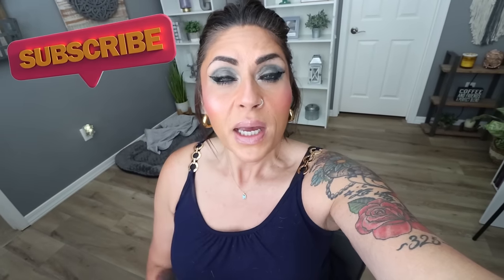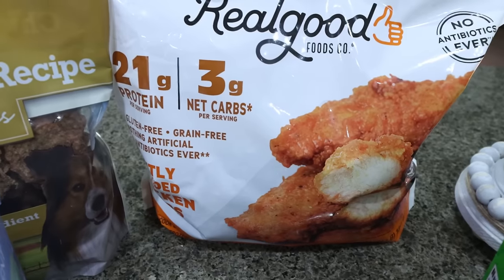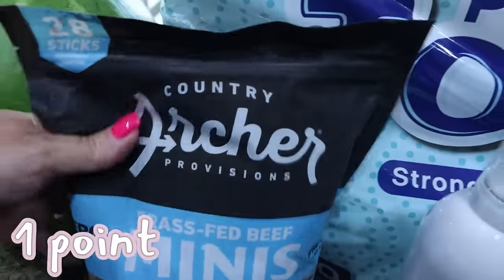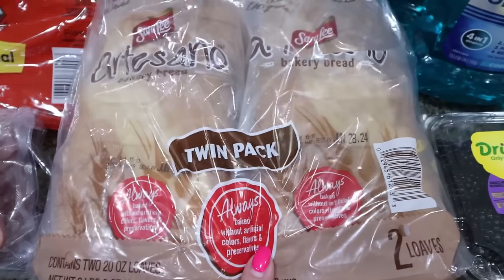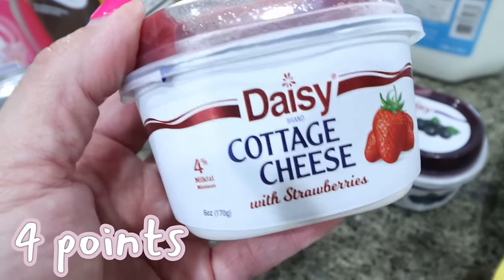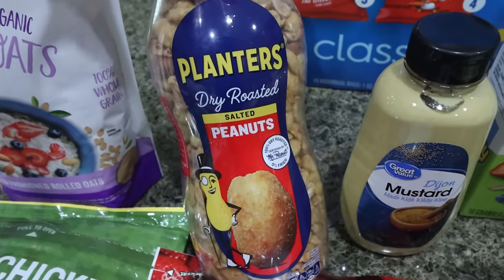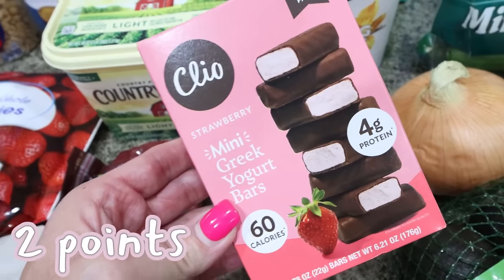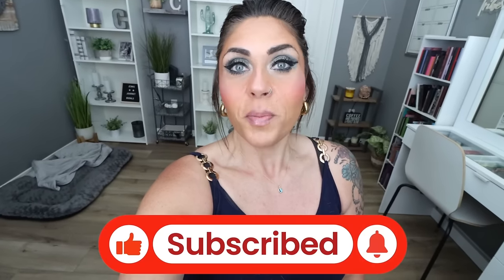MASSIVE WW $450 GROCERY HAUL FROM 2 STORES! NEW FOOD FINDS & DEALS! POINTS INCLUDED -WEIGHT WATCHERS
I have a MASSIVE stock up grocery haul from both Costco & Walmart! Enjoy!

🎉NUTRITION CHANNEL!!!